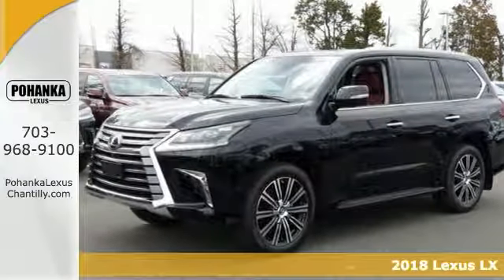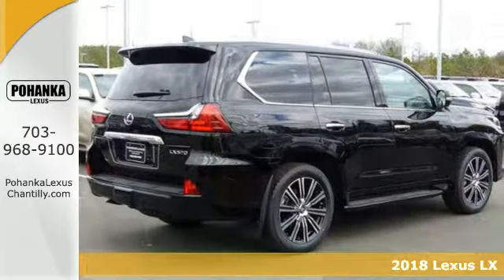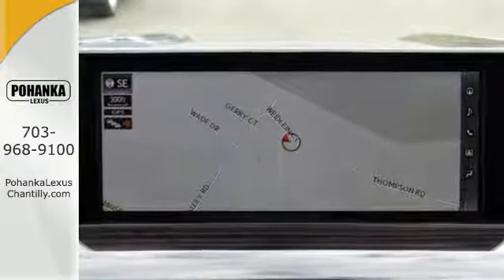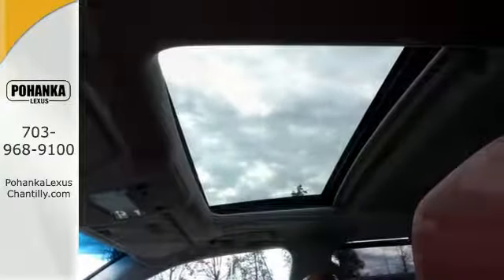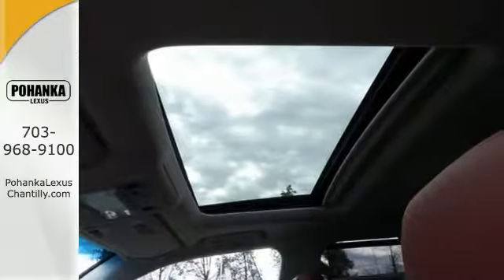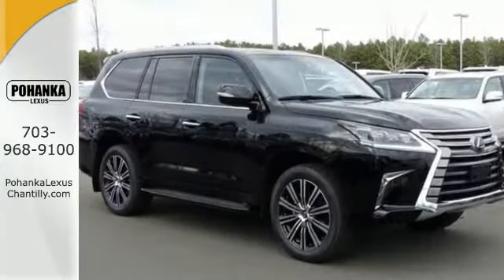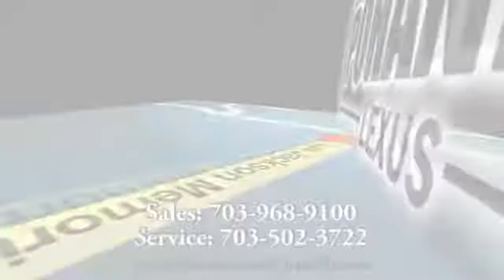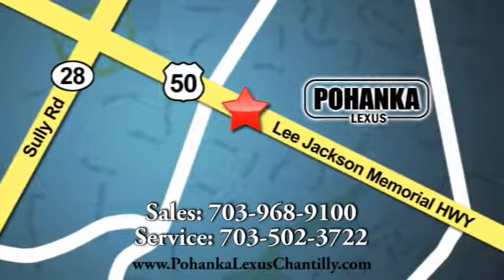New 2018 Lexus LX Chantilly Dale City VA DC, MD LXJ4266538 - SOLD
Year: 2018
Make: Lexus
Model: LX
Trim: LX 570 Three Row 4WD
Engine: 5.7 L 8 Cyl. Cyl.
Color: 202
Interior: LR32
Stock #: LXJ4266538
VIN: JTJHY7AX3J4266538

Address:
13909 Lee Jackson Memorial Hwy